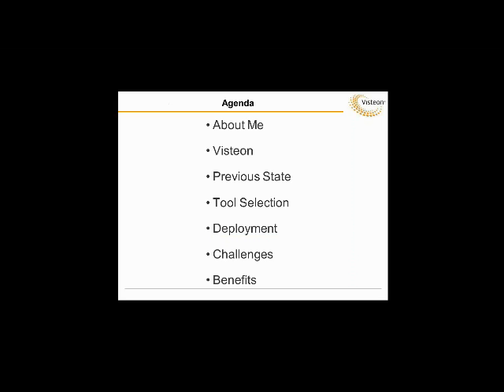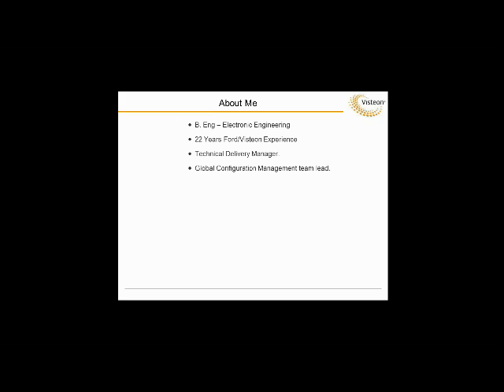Rational Team Concert (RTC) Deployment at Visteon Electronics